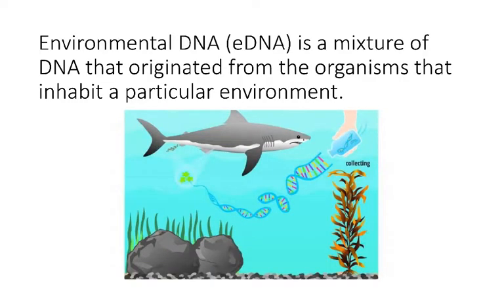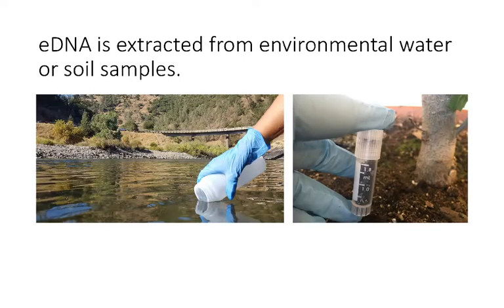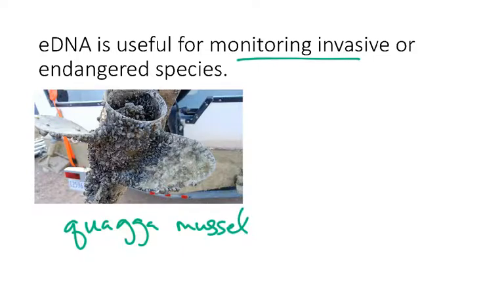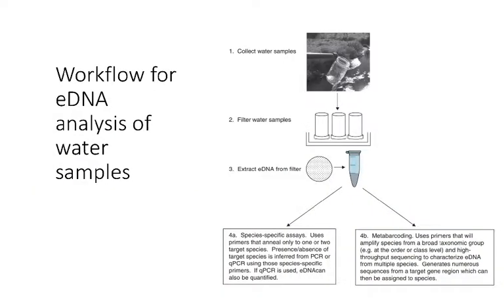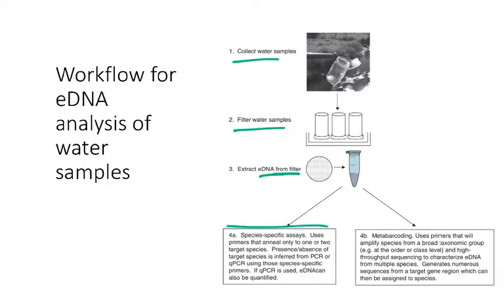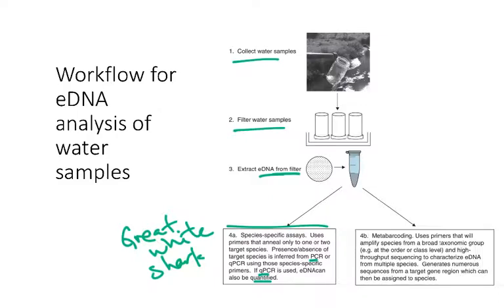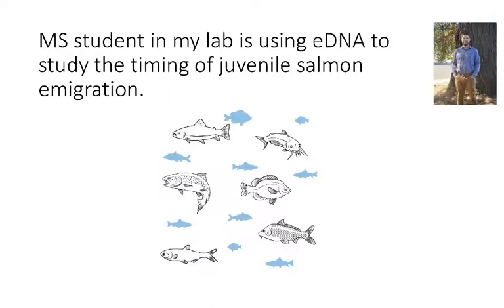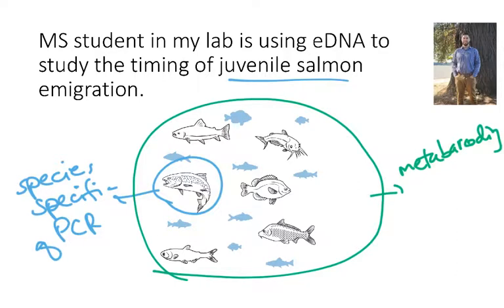BIO178 Week 3 Species eDNA